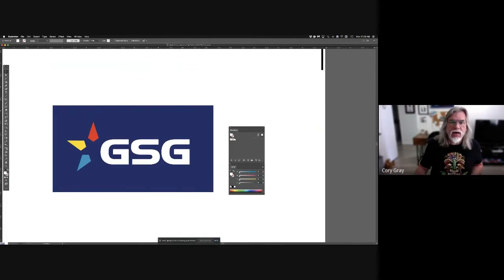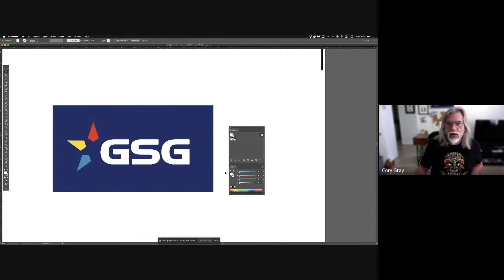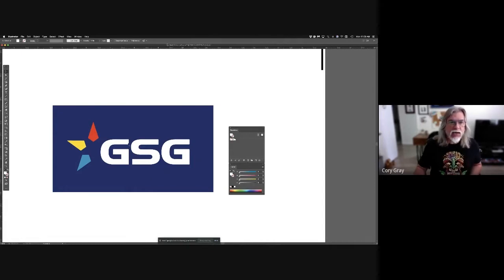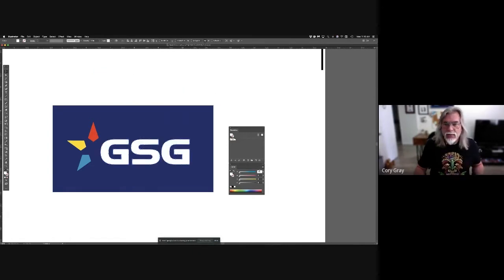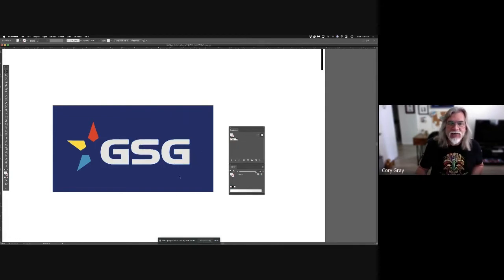How to Create Spot Colors in Illustrator Tutorial | The Art of Screen Printing Episode 5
Today Lon and Cory walk you through setting up Spot Colors in Illustrator for your next screen printing job.

Welcome to the Art of Screen Printing, presented by GSG. This is a new series hosts by Lon Winters of Graphic Elephants were we dive into the creation and art building process of screen printing.